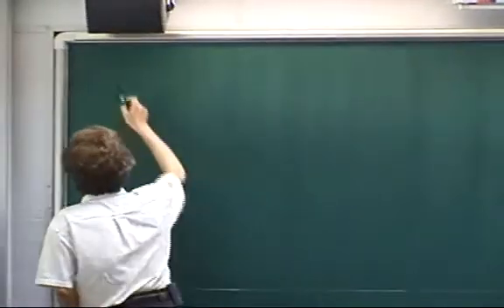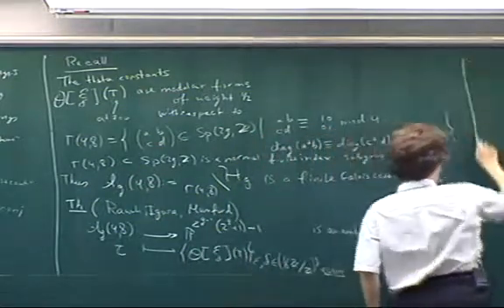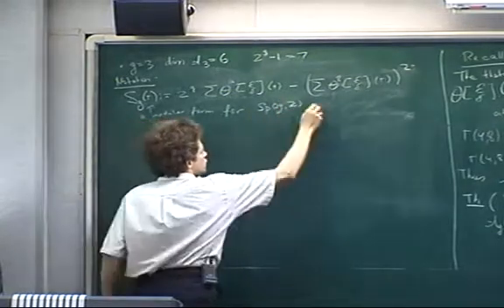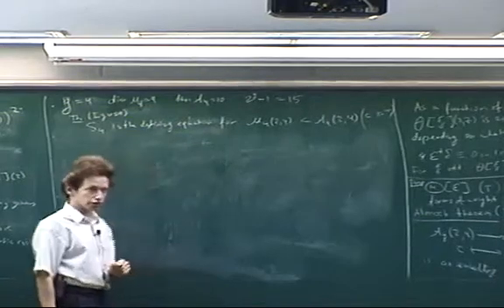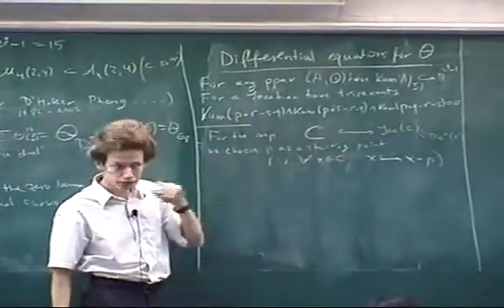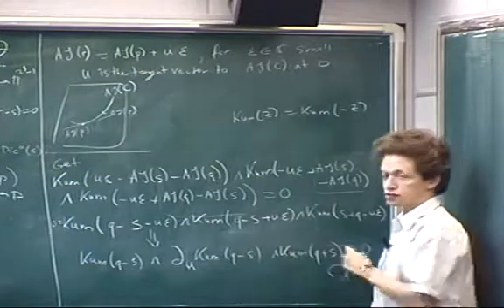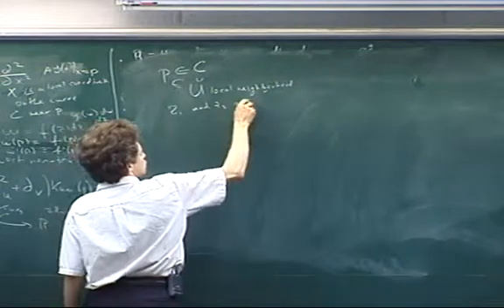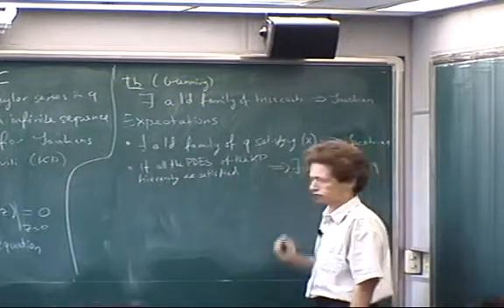Sam Grushevsky (Princeton Univ.) / Lectures on abelian varieties and integrable systems 5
KIAS Seminar
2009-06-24